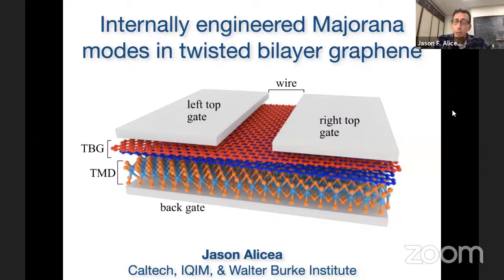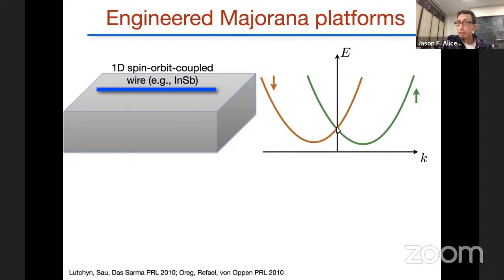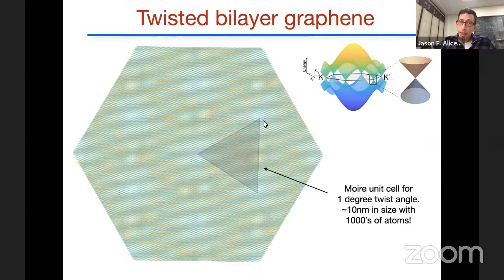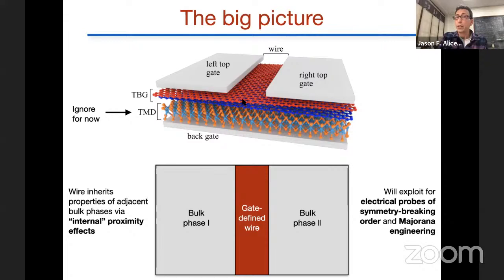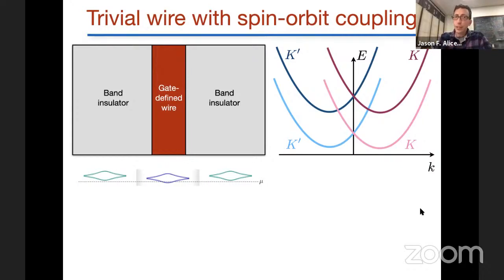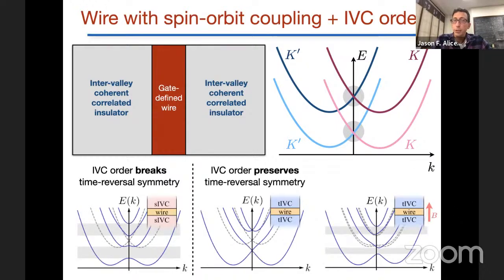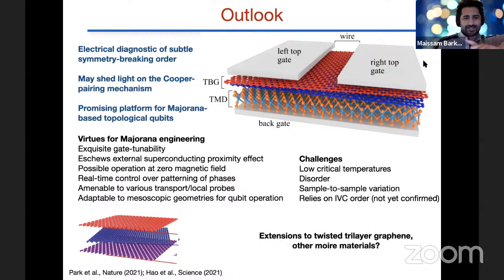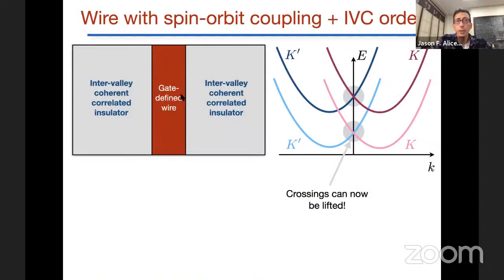JQI Seminar May 10, 2021: Jason Alicea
"Internally engineered Majorana modes in twisted bilayer graphene"

Speaker: Jason Alicea, Caltech

Abstract:
"Twisted bilayer graphene (TBG) realizes an exquisitely tunable, strongly interacting system featuring superconductivity and various correlated insulating states.  In this talk I will introduce gate-defined wires in TBG as an enticing platform for Majorana-based fault-tolerant qubits.  Our proposal notably relies on “internally” generated superconductivity in TBG – as opposed to “external” superconducting proximity effects commonly employed in Majorana devices – and may operate even at zero magnetic field.  I will also describe how electrical measurements of gate-defined wires can reveal the nature of correlated insulators and shed light on the Cooper-pairing mechanism in TBG."